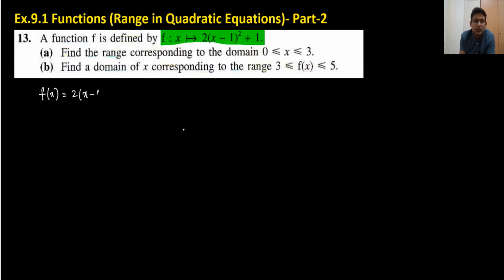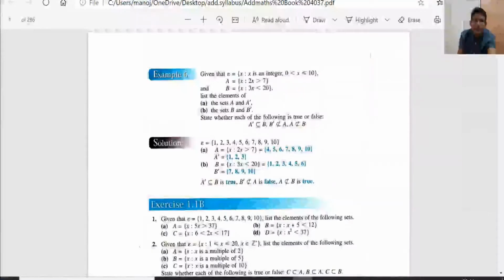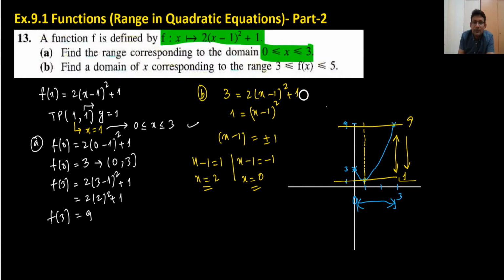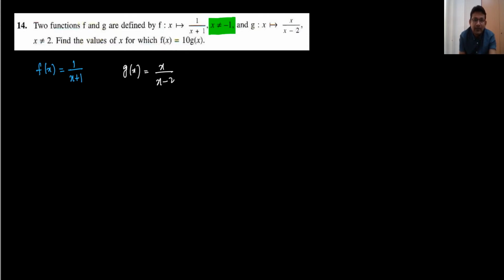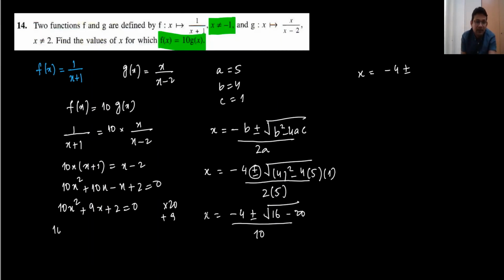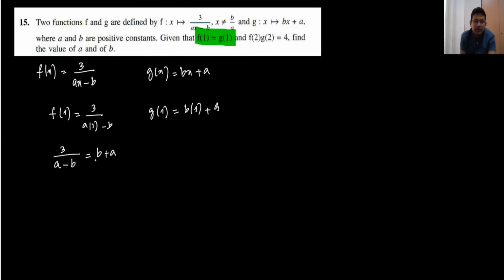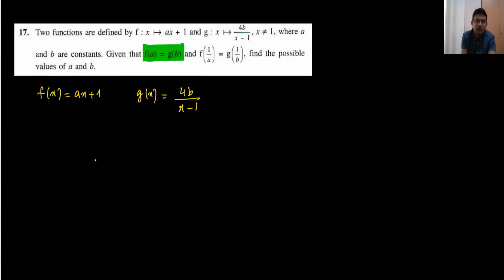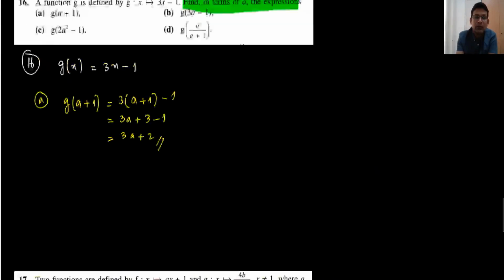Ex.9.1 Q13 to Q17 Range of Quadratic Functions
Most important part of functions to find the range in quadratic equations.
Its not same as to find the range in Linear equation.
Also solution of Q13 to 17